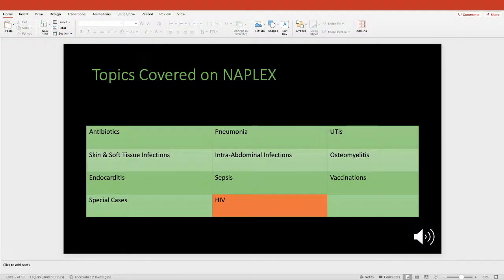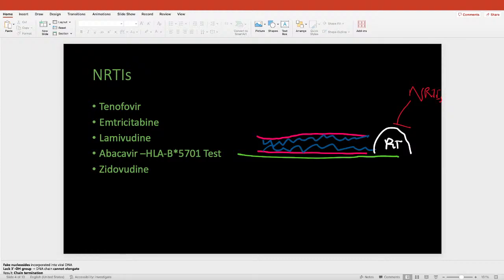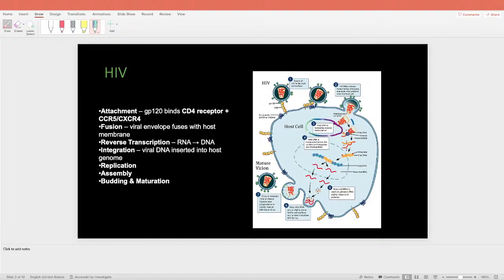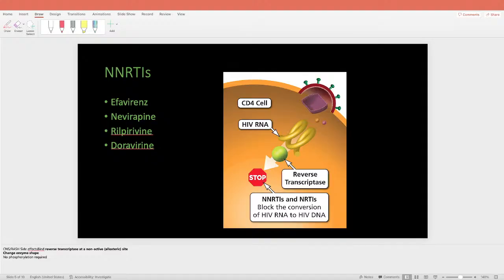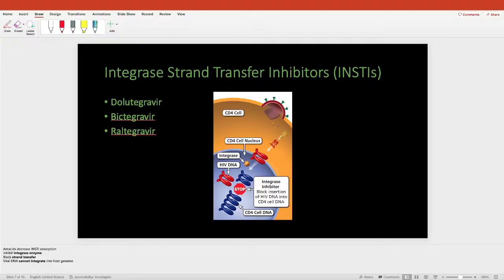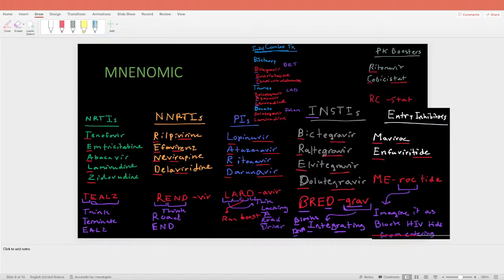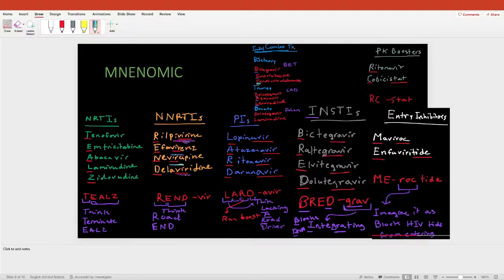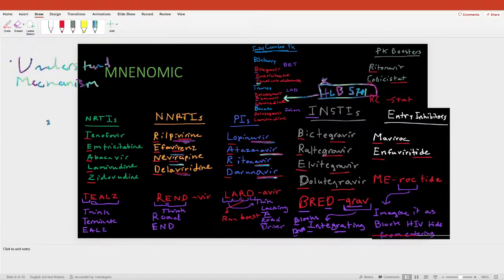NAPLEX Review: HIV Preview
You'll find my live lecture on PharmSurance Facebook Page.